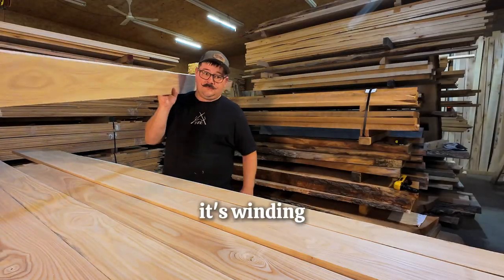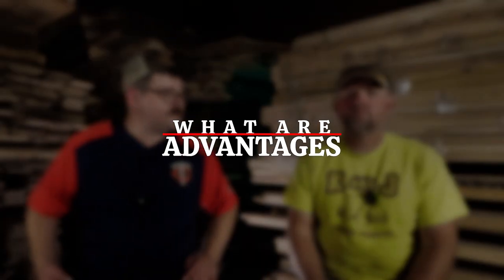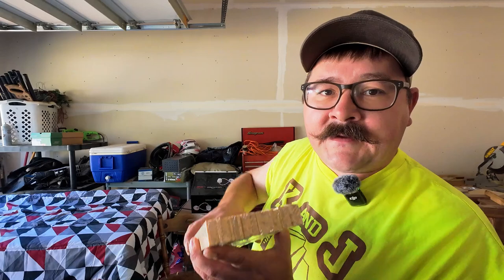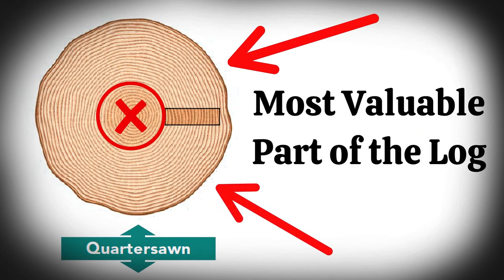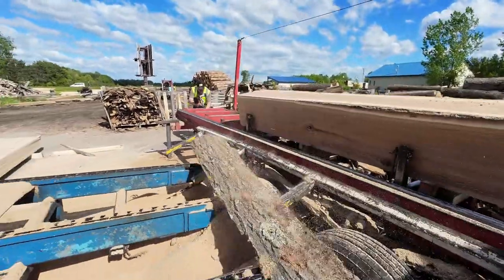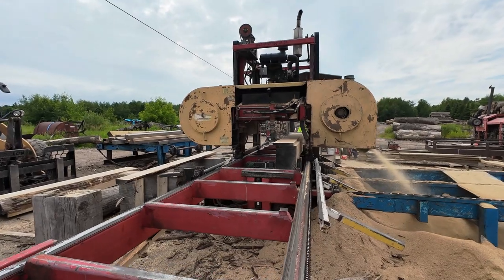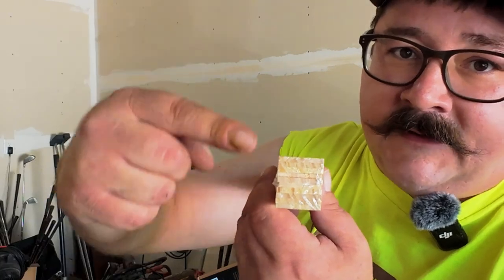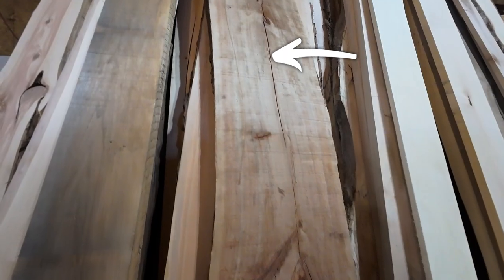Quarter Sawn Lumber - Everything You Need to Know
Ever seen wood with lines that look speckled like sun rays? That's quarter sawn lumber! It's super strong and doesn't bend easily, making it perfect for fancy furniture and floors.  We'll show you how it's made and why it's so special. Get ready to see some awesome wood patterns!

Special Thanks to those who have provided the Pictures, Graphics, and any other Visual Media for this Educational Video, the links to those resources are here below:

Chapters:
0:00 Intro/Hook.
0:23 Need Good/Big Logs.
1:11 What are the Advantages of Quarter Sawn Lumber?
1:57 The Differences Between Quarter Sawn and Face Sawn (Demo)
3:00 Next Step in the Process: Big Logs + Tips!
5:10 How WE Cut Our Quarter Sawn
6:39 Which Type is Prone to Warping, Twisting, and Cupping?
7:10 Least Expensive Method. Less Waste?
7:37 What Are The Advantages of Rift Sawn Lumber?
8:13 Different Ways To Cut Quarter Sawn Lumber.
9:42 Kyle is Actually Working!
10:02 Outro: Click The Video Above!!!